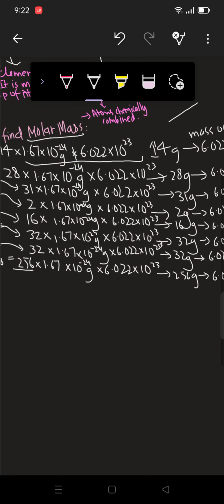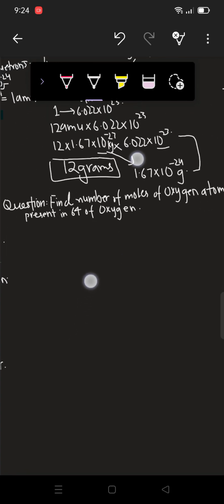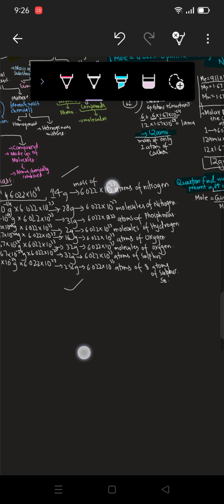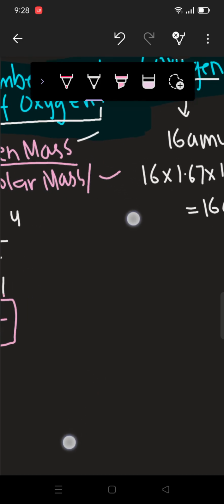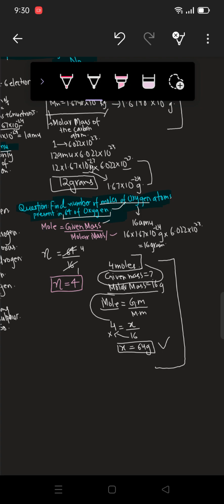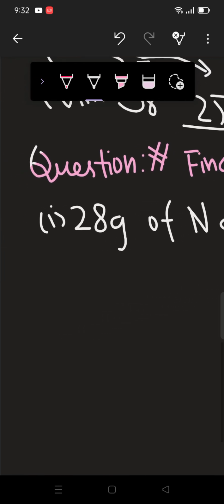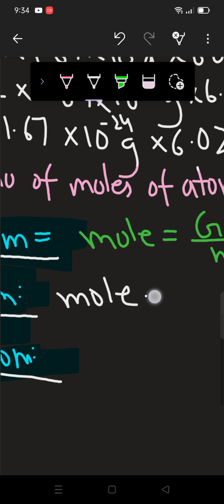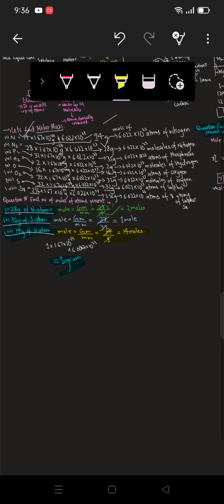CALCULATING THE MOLES OF SUBSTANCES || MOLE CONCEPT || STOICHIOMETRY || CHEMISTRY || LEVEL 11TH